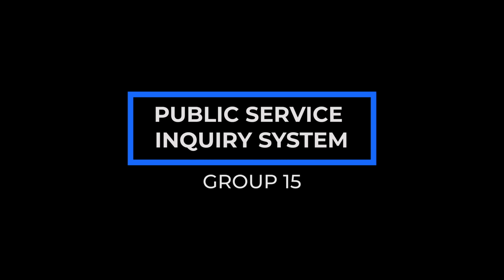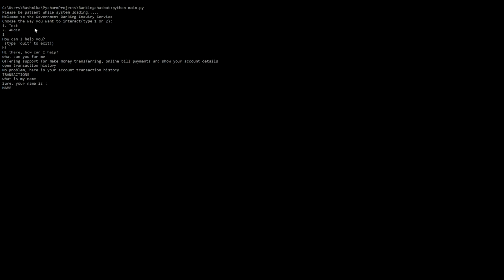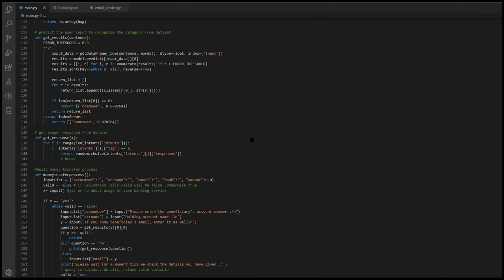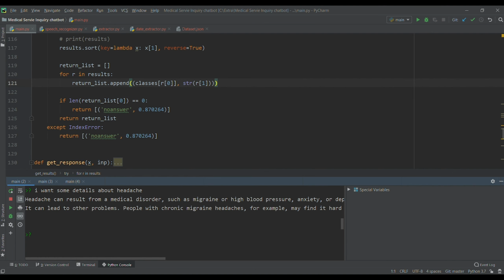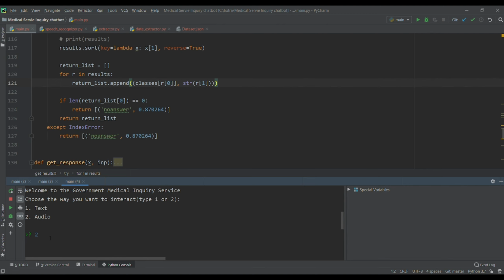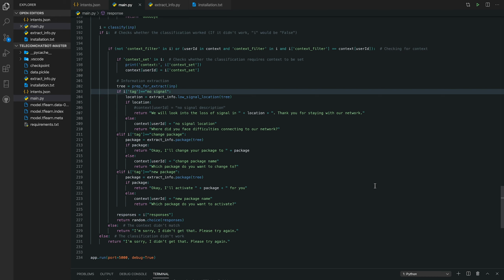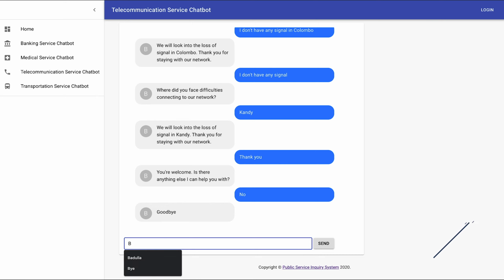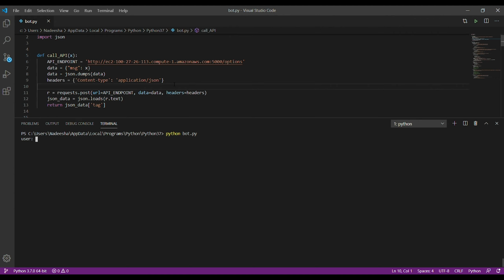Public Service Inquiry System - Group 15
Mid evaluation video.
Software Engineering Project

Frontend - 170342N Minul Lamahewage
Banking Chatbot - 170337E Rashmika Lakshan
Medical Chatbot - 10343T Lavarthan Selvaratnam
Telecommunication Chatbot - 130342N Minul Lamahewage
Transportation Chatbot - 170334R Nadeesha Garusinghe